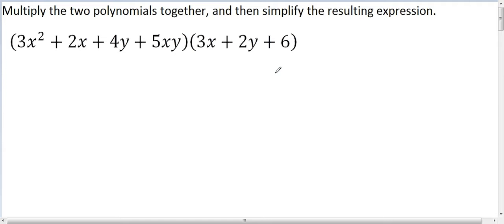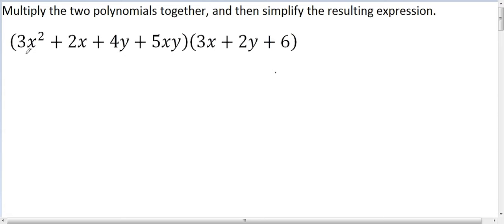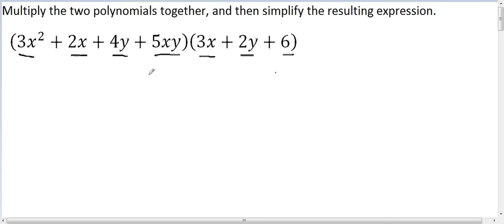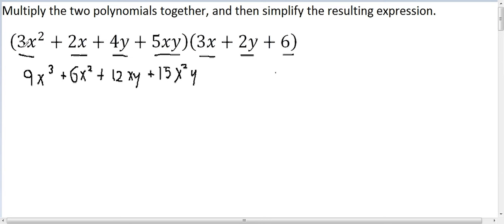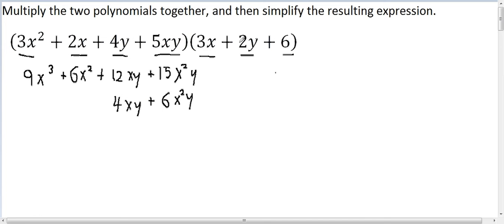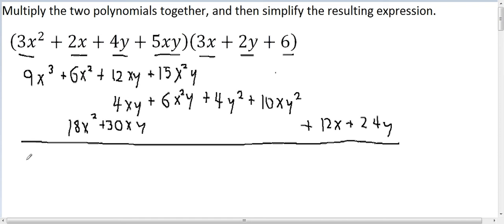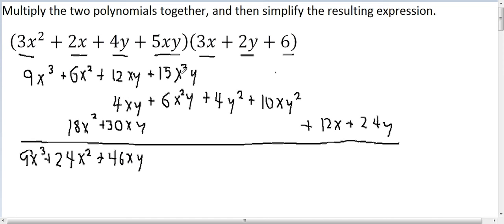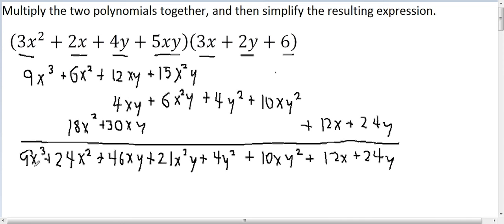Product of Polynomials